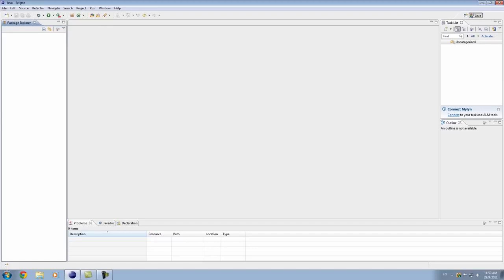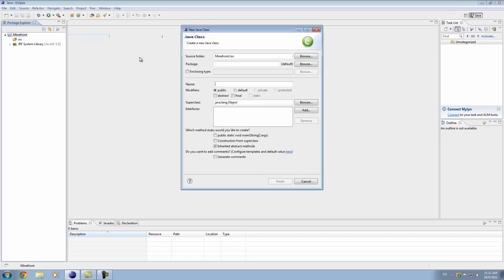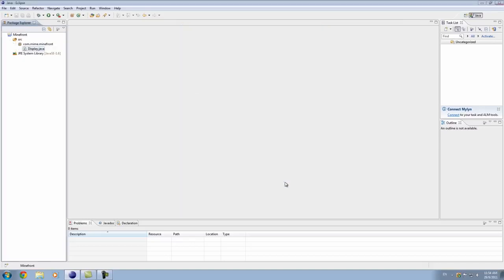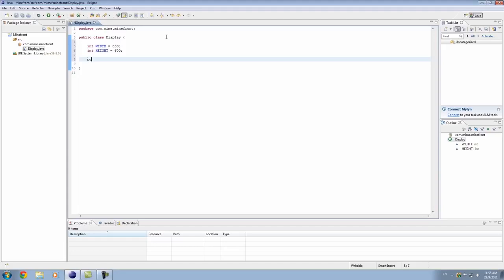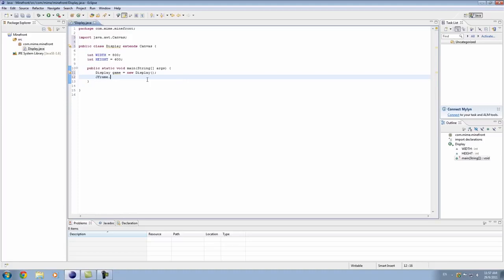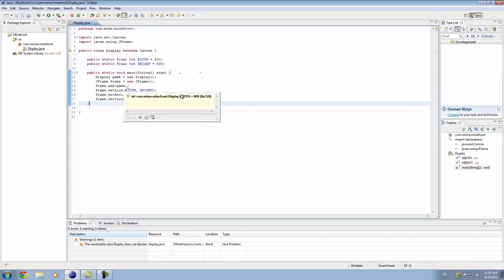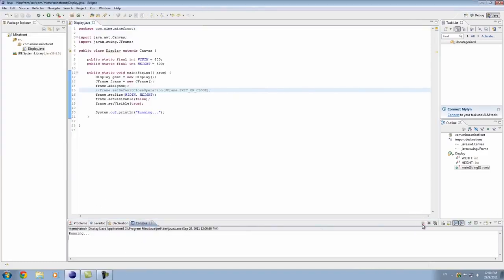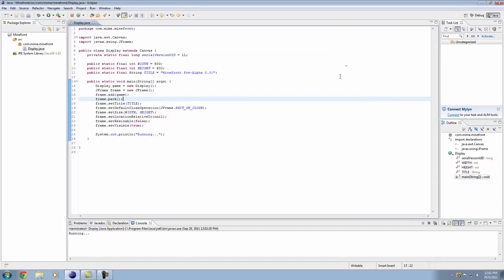3D Game Programming Episode 1 Window 720p